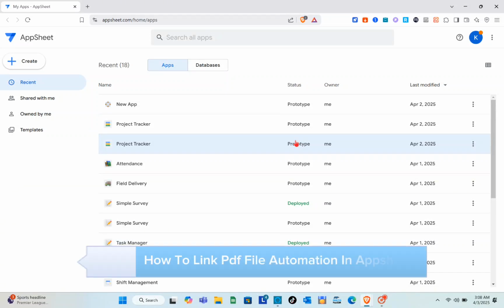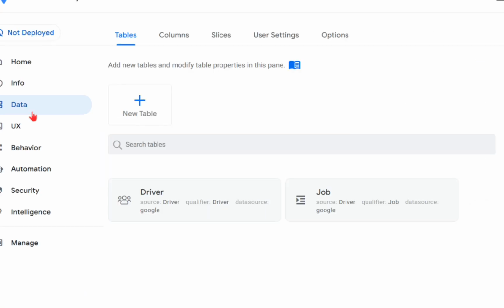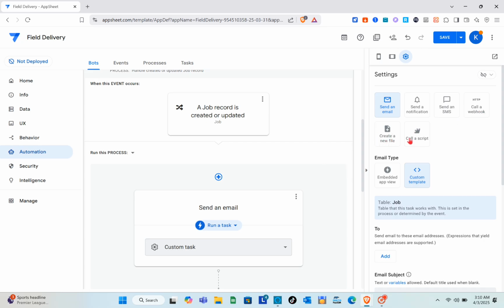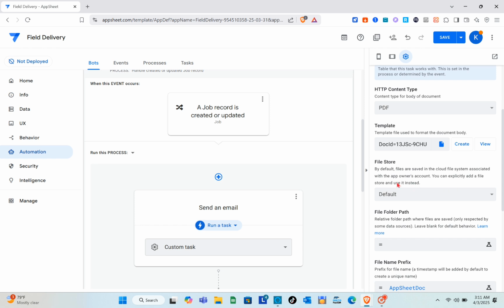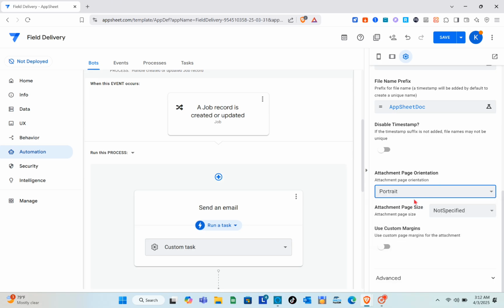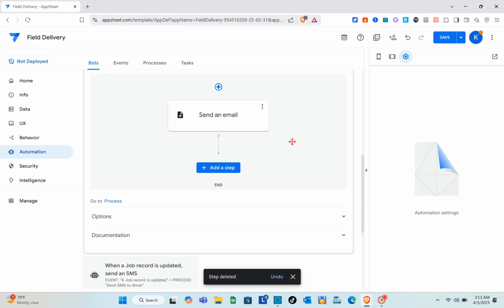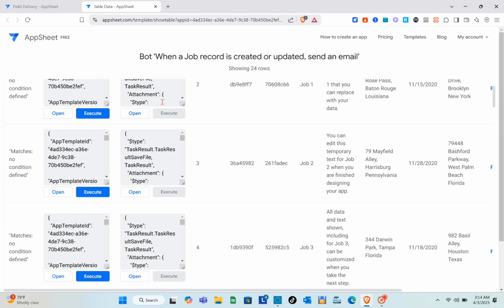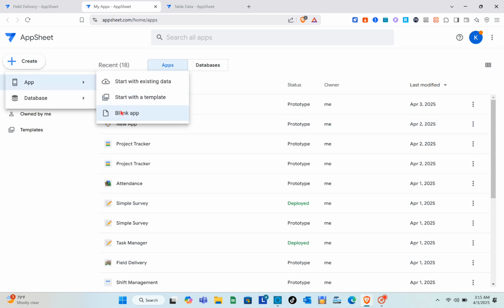How To Link Pdf File Automation In Appsheet (Full Guide)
Learn how to link PDF file automation in Appsheet with this full guide. Follow step-by-step instructions to seamlessly integrate PDF files into your app.